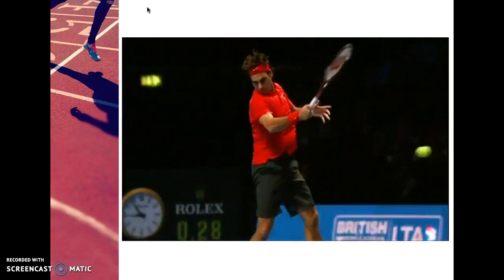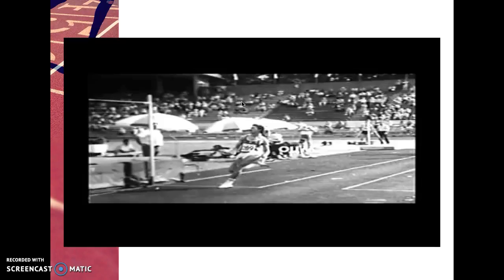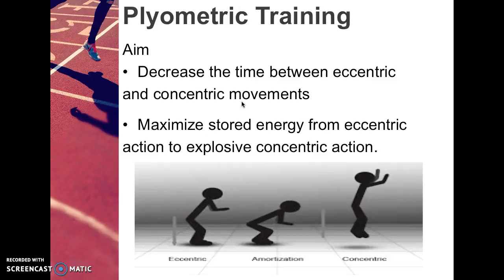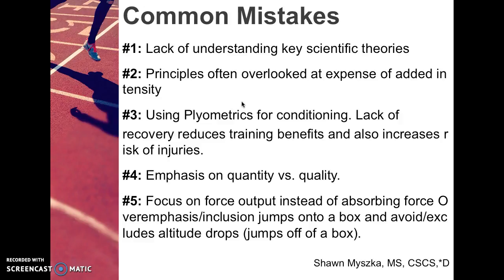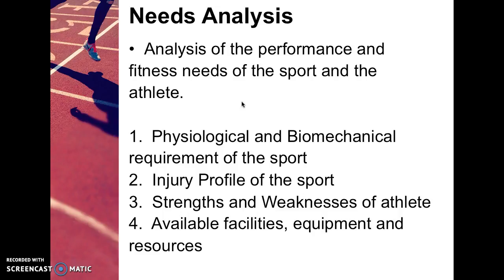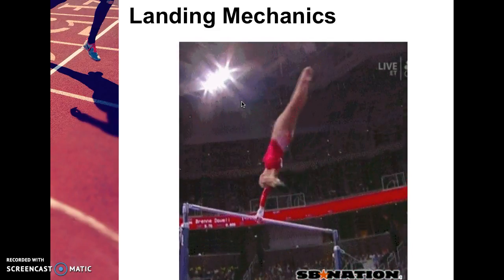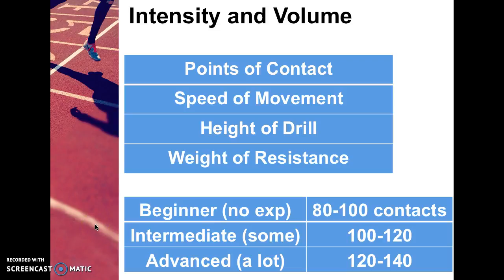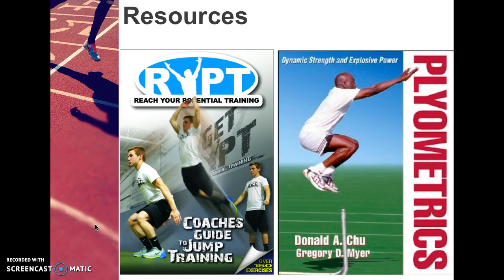Implementing Injury Prevention Into Your Program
Through proper inclusion of a warm up injury prevention will be done.